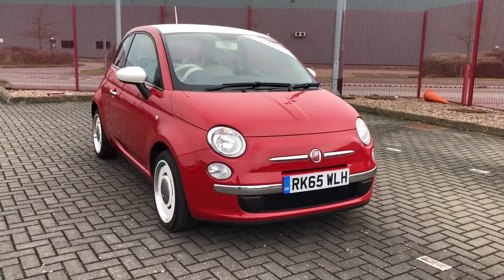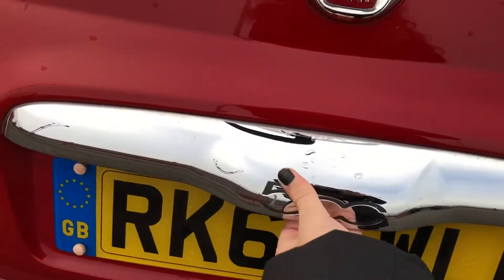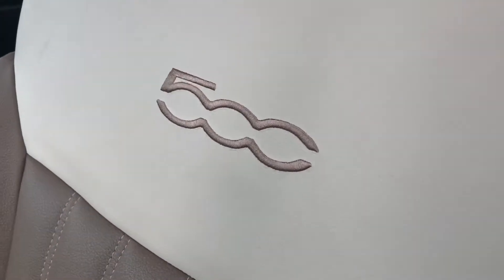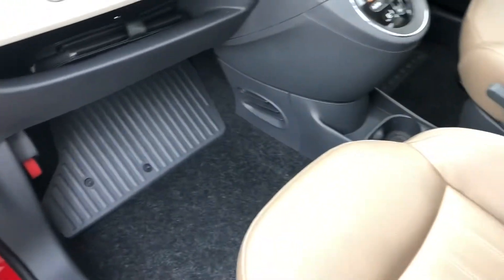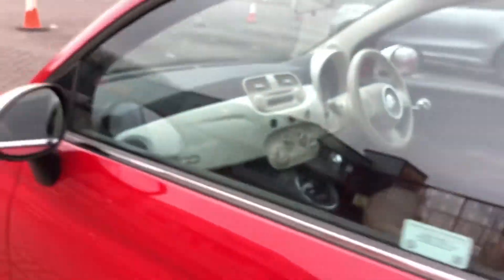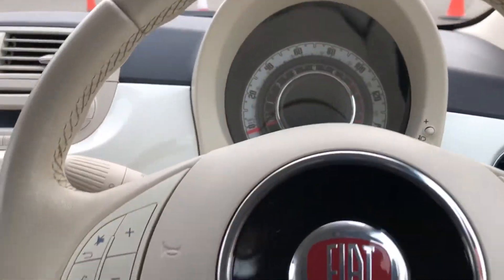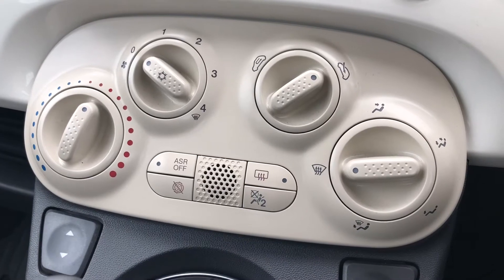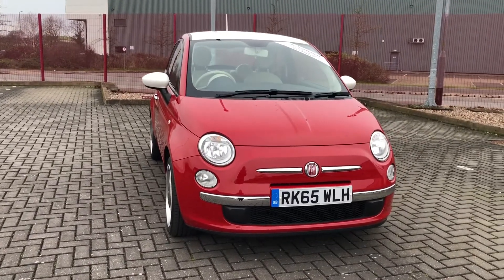Used Fiat 500 Vintage at Motor Match Stafford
Here is a fabulous Fiat 500 Vintage that is now available at Motor Match Stafford. This car is super unique with the 16in Vintage Alloy Wheels and the white coloured door mirrors and roof, it really makes the car beautiful. With the alloy wheels they are super rare and you won't find this style easily. With the Brown and White full leather seats, it compliments the exterior features on the car superbly. Voice Recognition, Blue and Me Hands-Free System with Bluetooth and Air Conditioning, are some of the tech specs in this car which just makes it unforgettable from the rest.